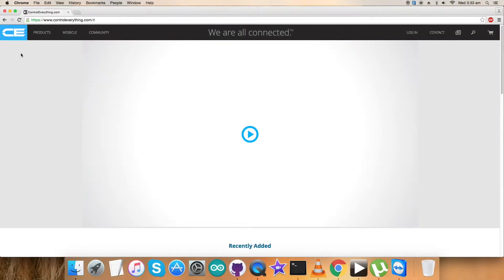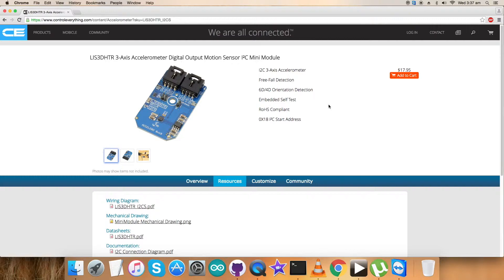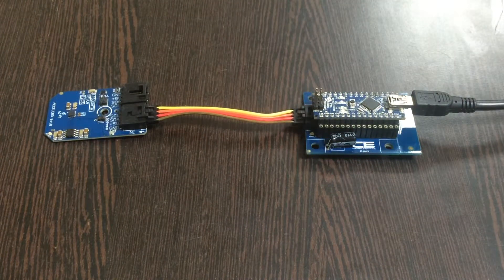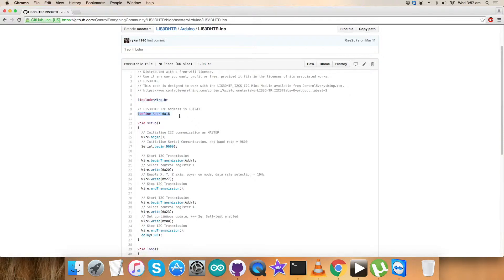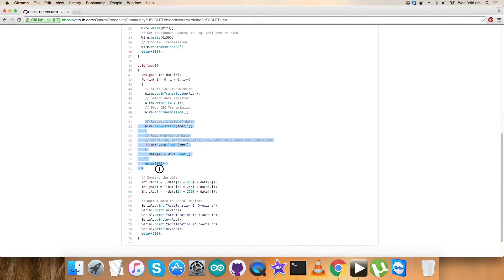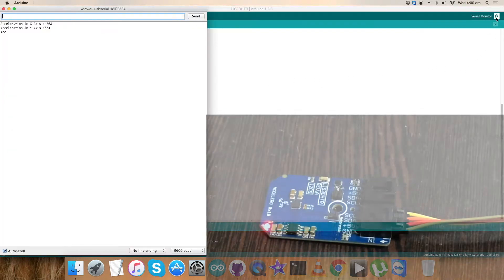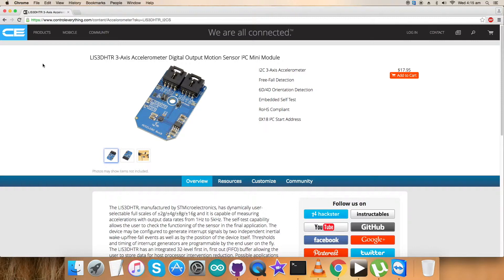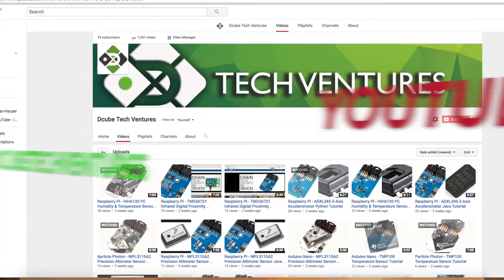Arduino Nano LIS3DHTR 3-Axis Accelerometer Tutorial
LIS3DHTR 3-Axis Accelerometer Digital Output Motion Sensor I²C Mini Module. The LIS3DH is an ultra low-power high performance three axes linear accelerometer belonging to the “nano” family, with digital I2C/SPI serial interface standard output. The device features ultra low-power operational modes that allow advanced power saving and smart embedded functions. The LIS3DH has dynamically user selectable full scales of ±2g/±4g/±8g/±16g and it is capable of measuring accelerations with output data rates from 1 Hz to 5 kHz.
Applications :- Motion Activated Functions, Free-fall Detection, Click/Double Click Recognition, Intelligent Power Saving for Handheld Devices, Pedometer, Gaming and Virtual Reality, Vibration monitoring and Compensation.

Related Links :
LIS3DHTR Sensor :